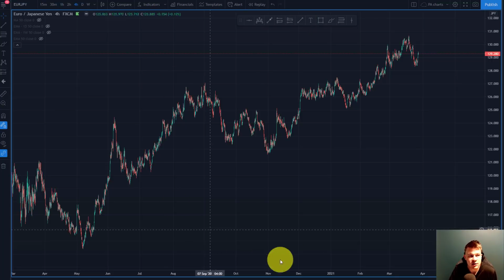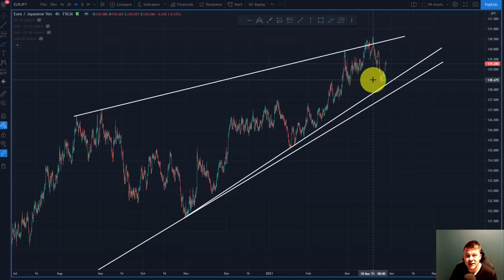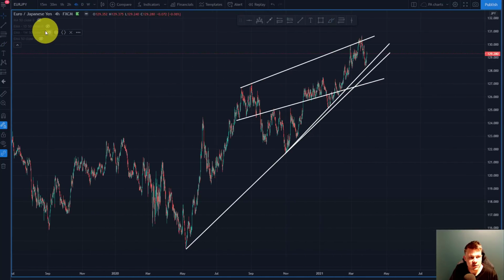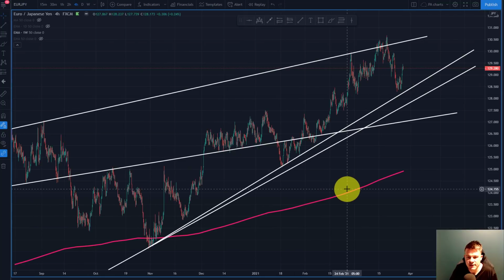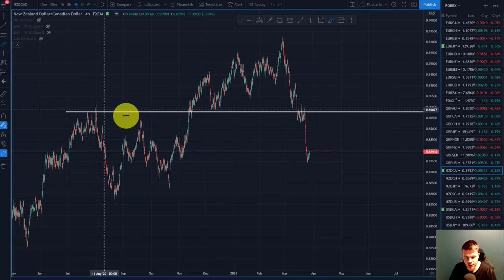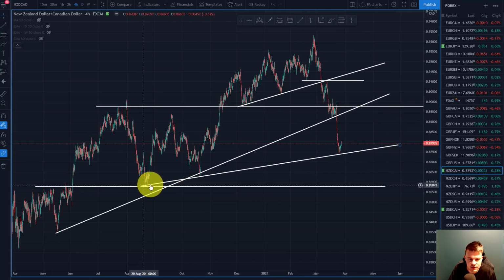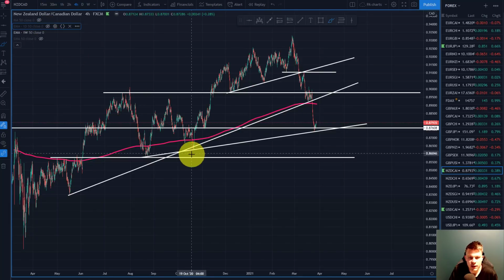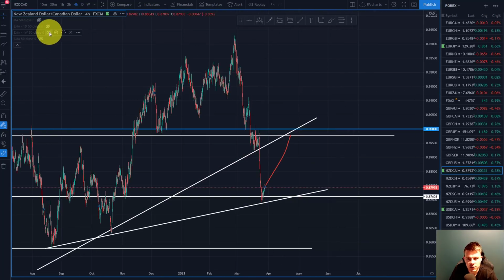How to do Technical Analysis - TRENDLINES